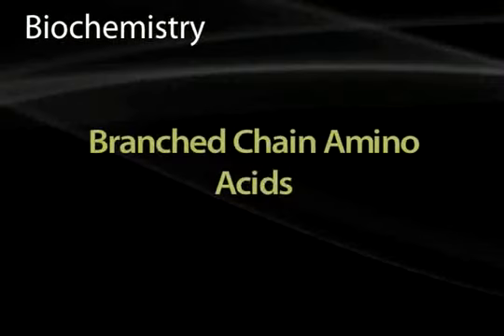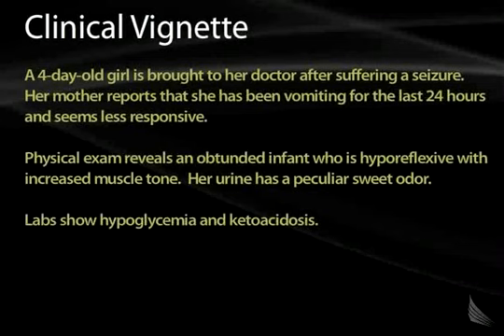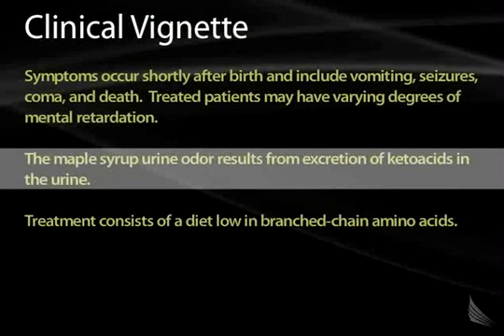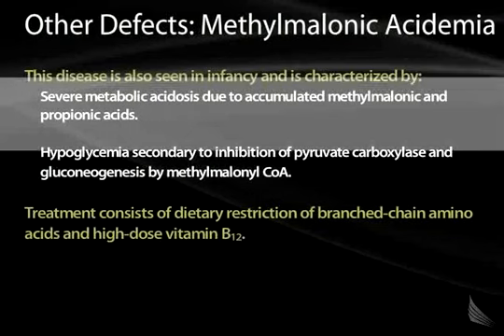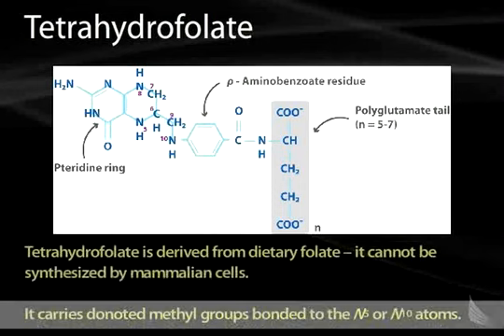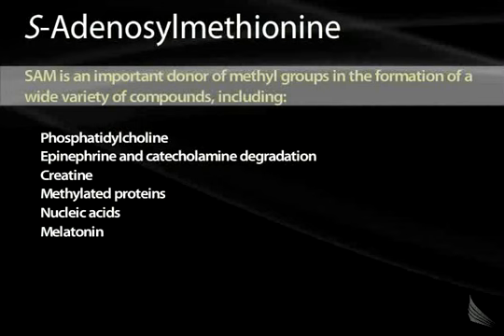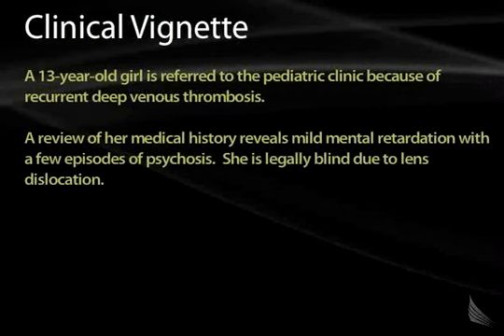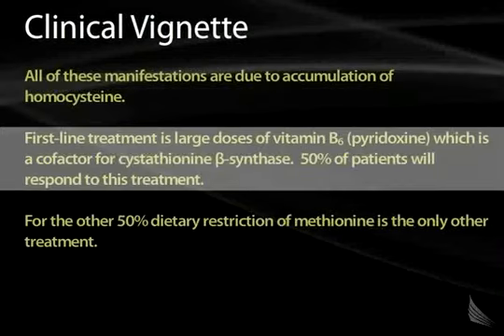26 Branched Chain Amino Aclcls